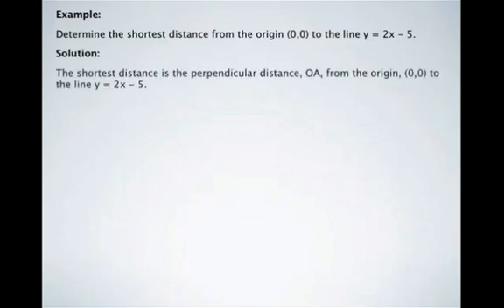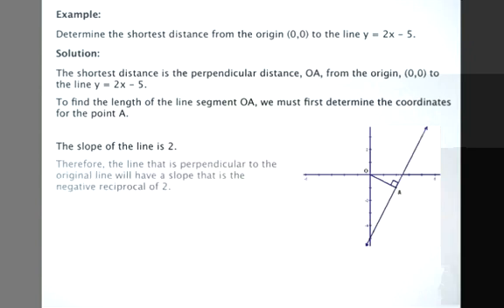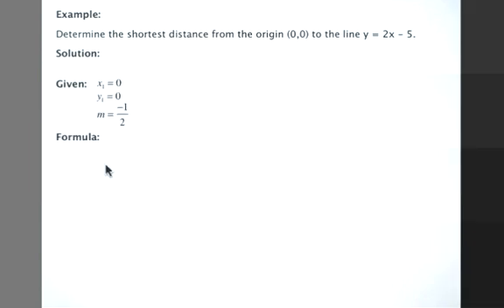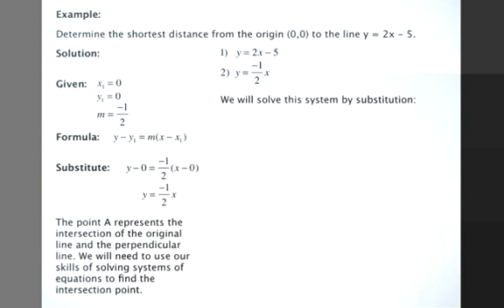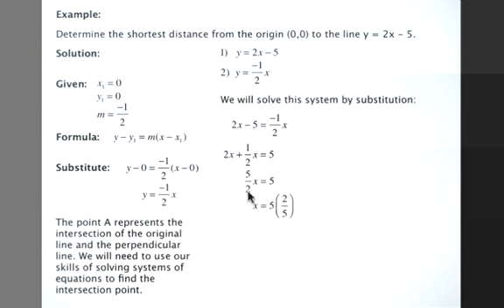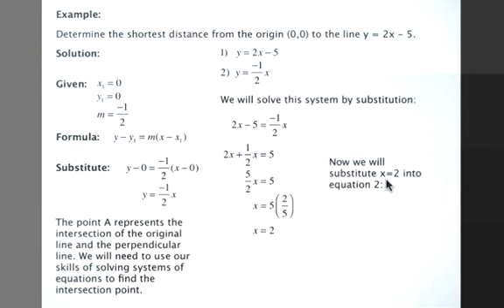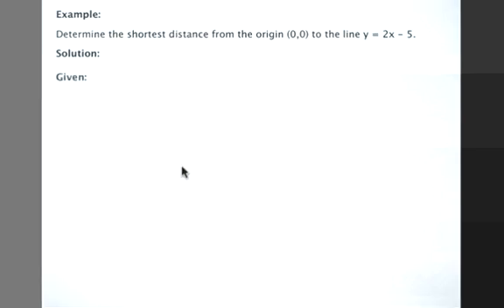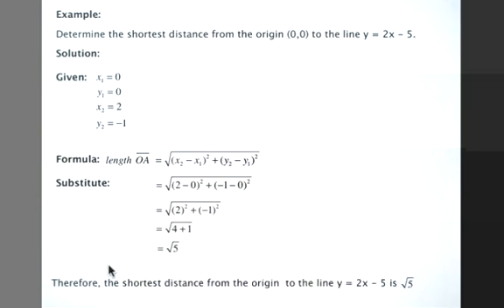Analytic Geometry Problems 16